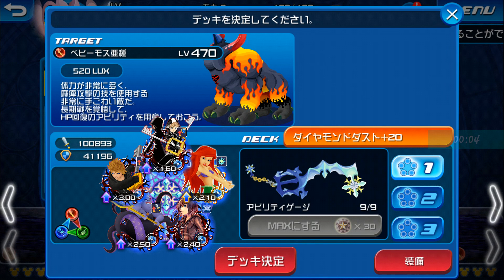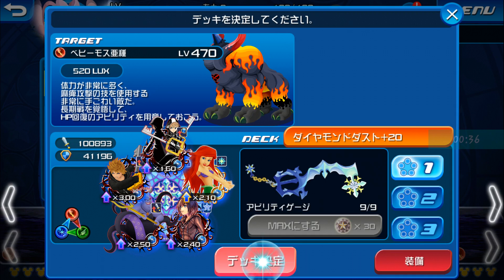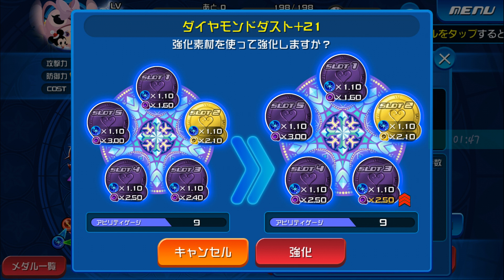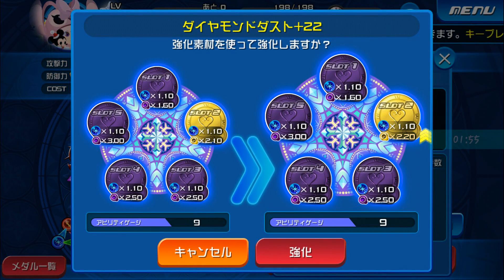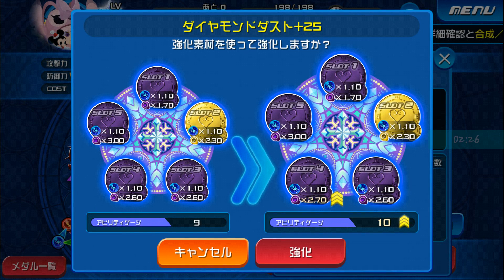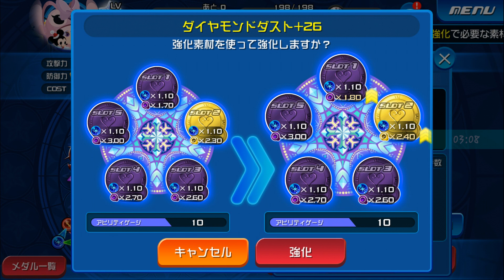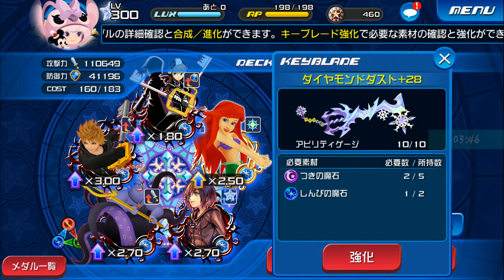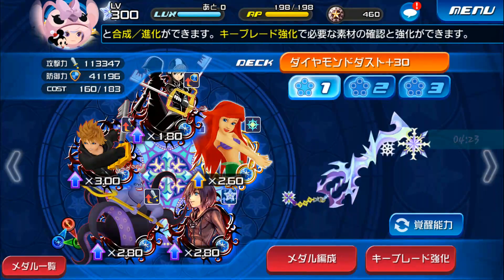KH Union X -Before & After- Diamond Dust Part 2 Level 25 And Beyond!!!!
We are going to see how far I can upgrage Diamond Dust with all the left over stones I have prior to getting it to 25.